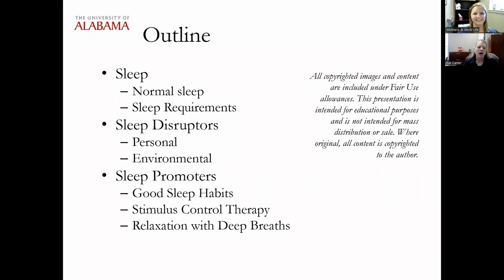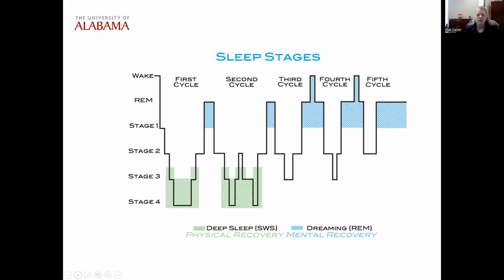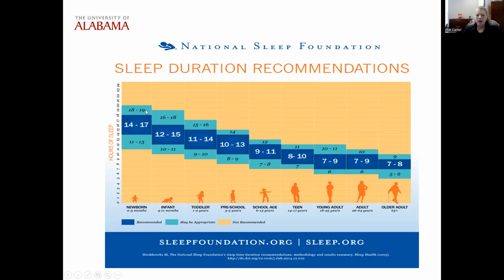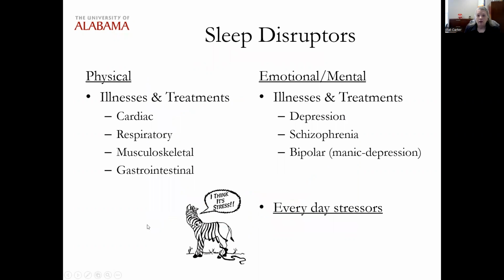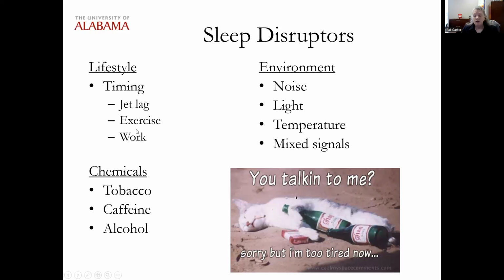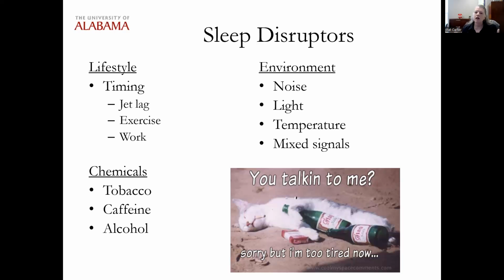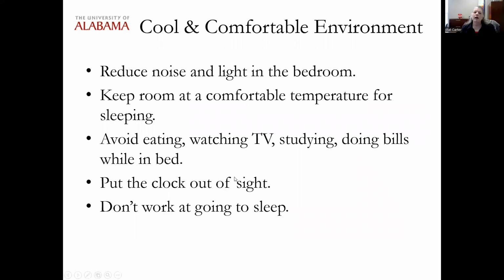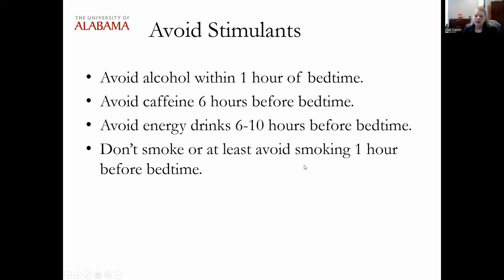Getting Your Best Night's Sleep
Join Dr. Pat Carter in discussing how you can improve the quality and duration of your sleep to wake rested and ready for the day.